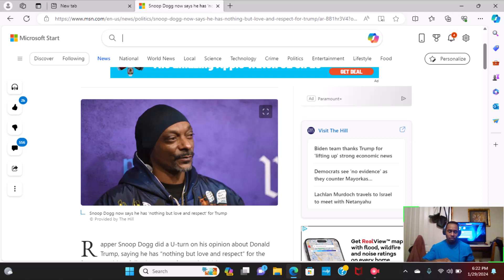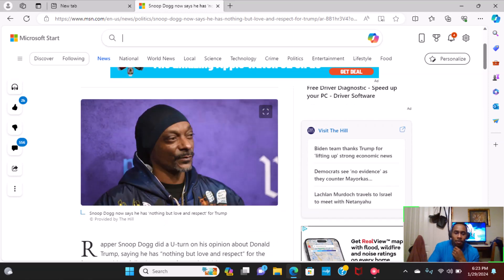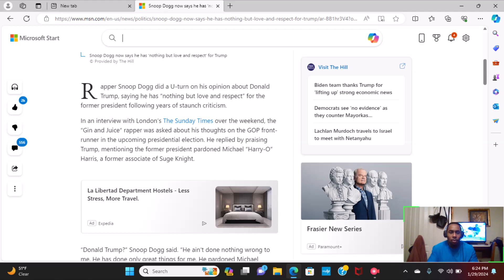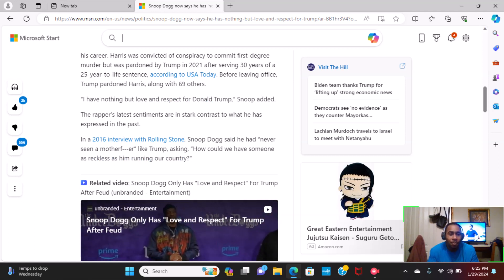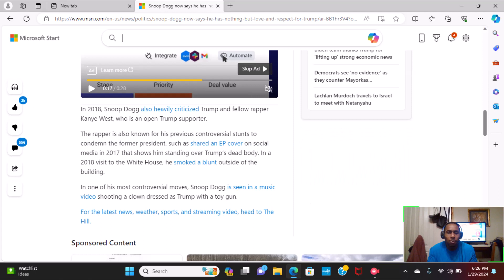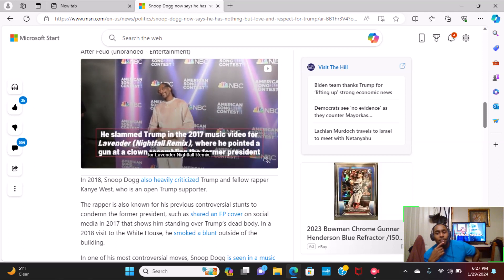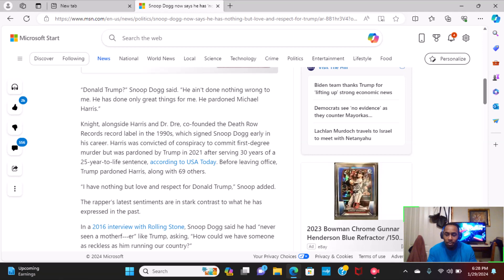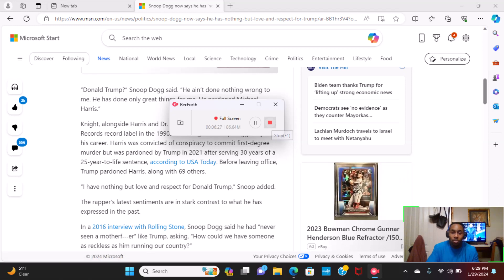Snoop has a change of heart?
Old dogs can learn new tricks @thehill